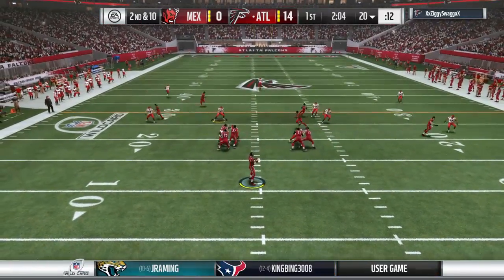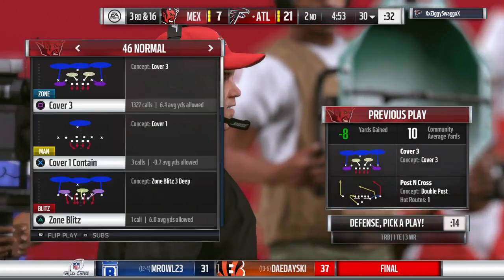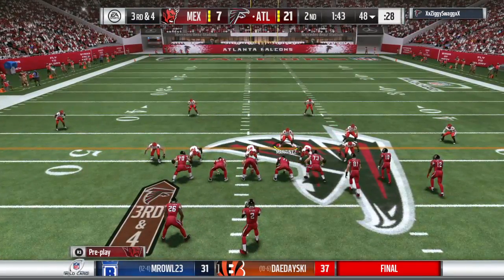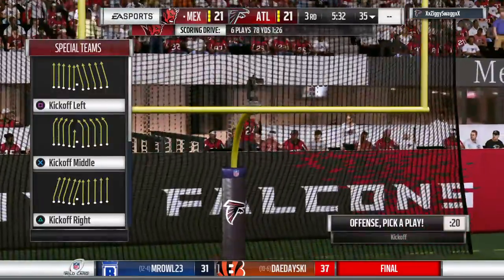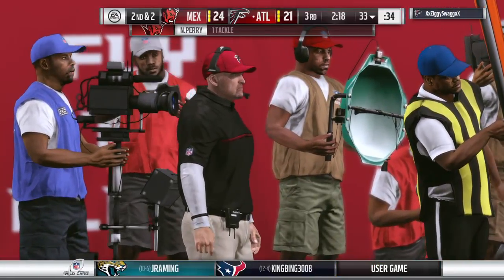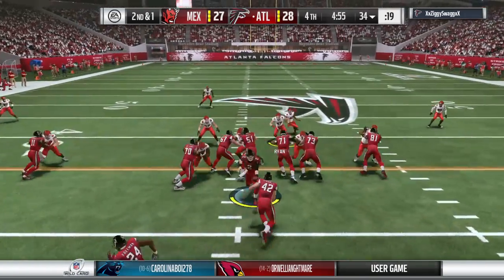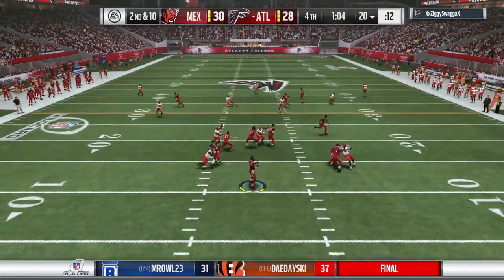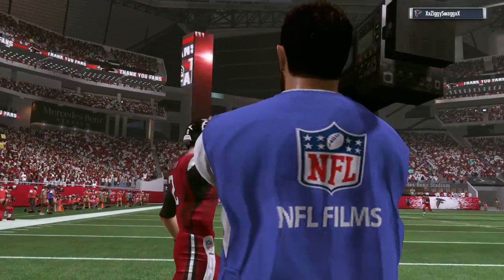RR_SMOOTH_J